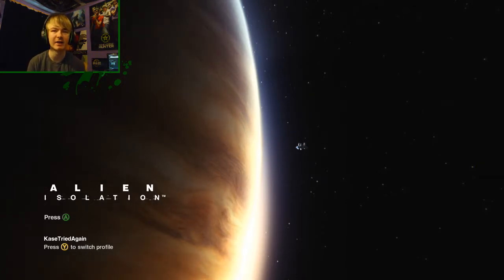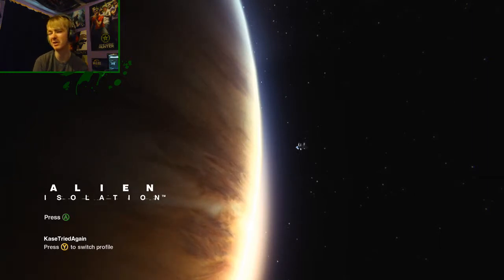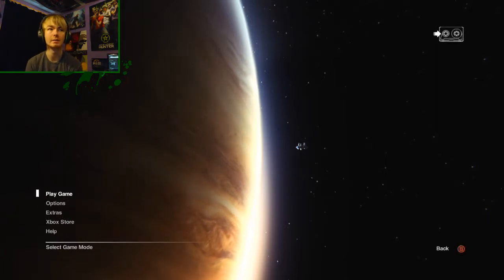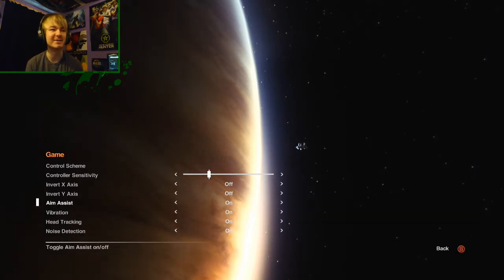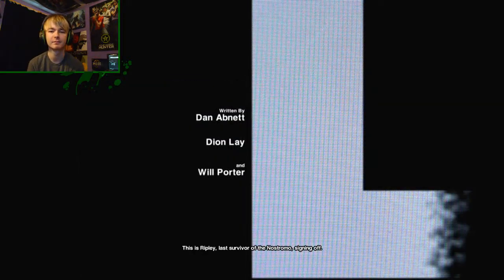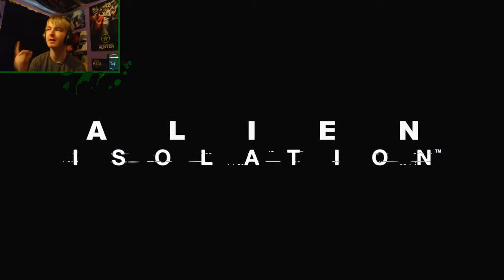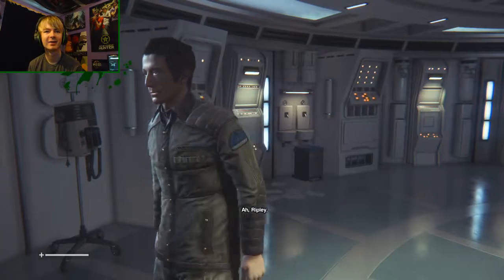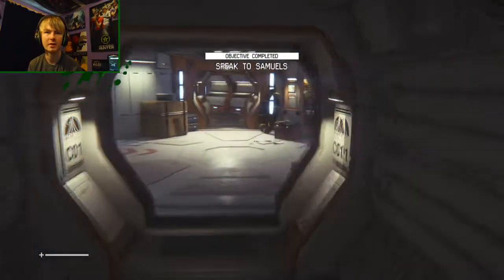KTA Plays - Alien: Isolation (Episode 1)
REMEMBER - Comment for a chance to win a GTA V Logo or a GTA V/Titanfall Cutout!